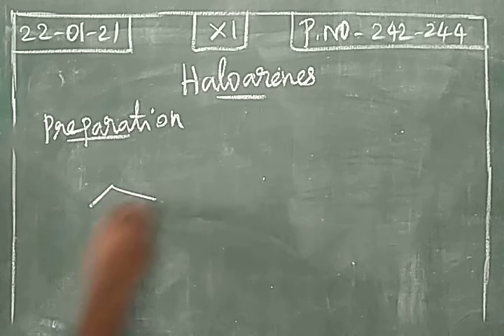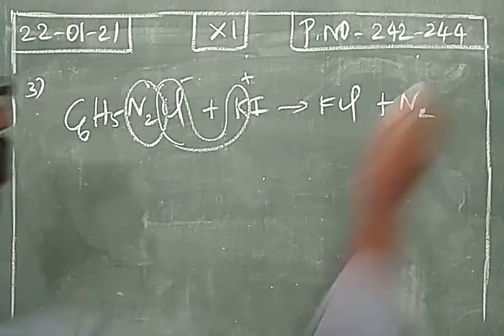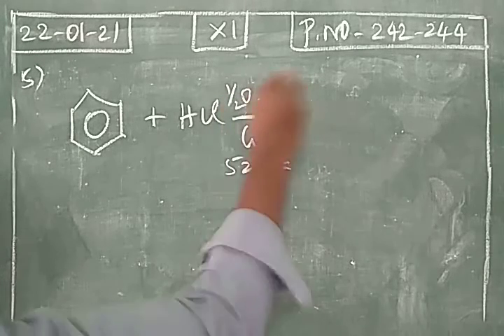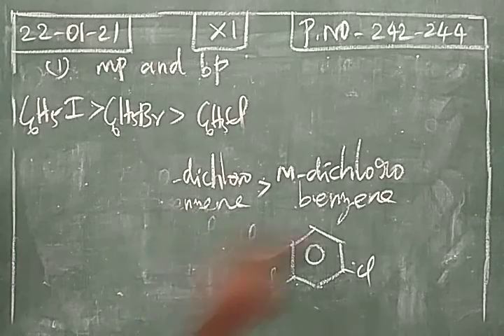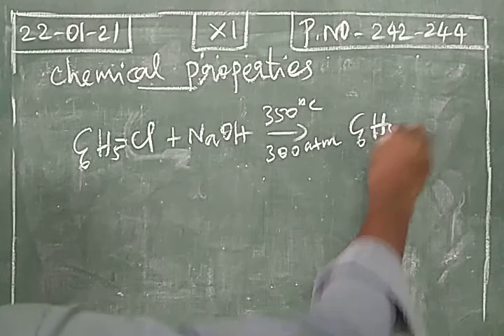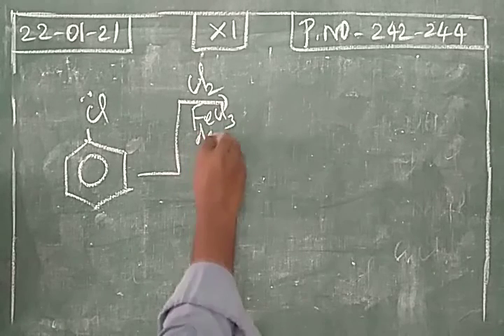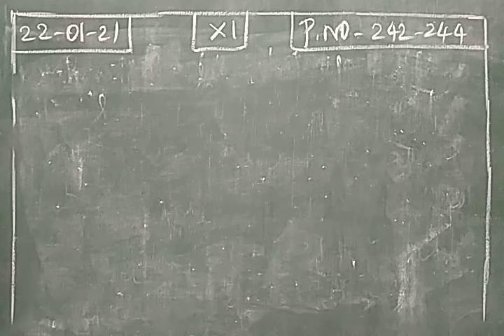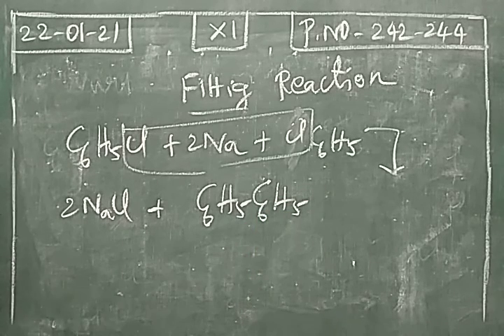Part - 103 - Haloarenes